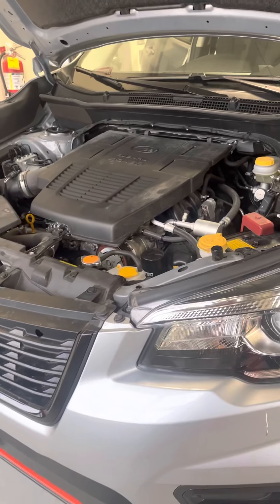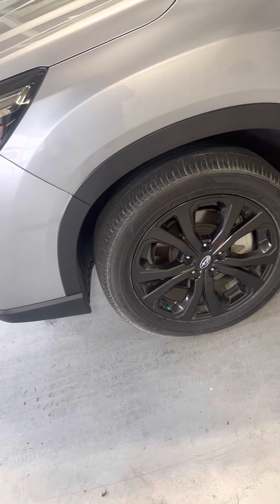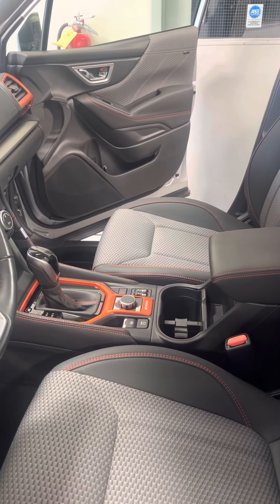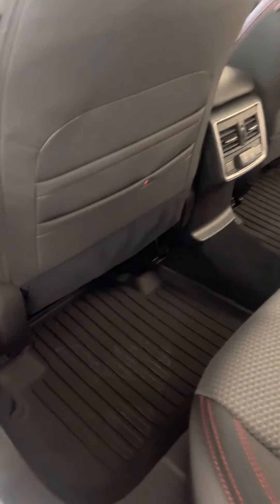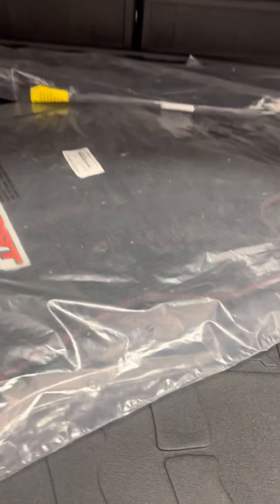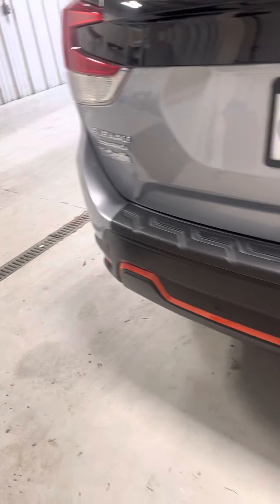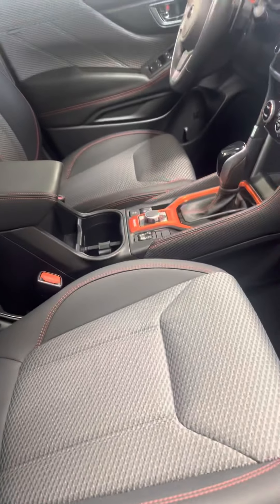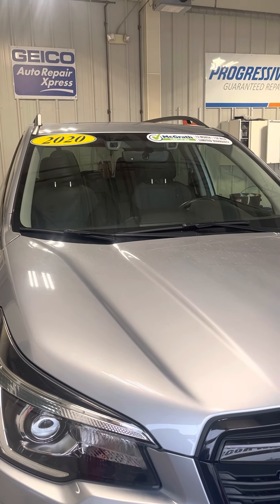2020 Subaru Forester